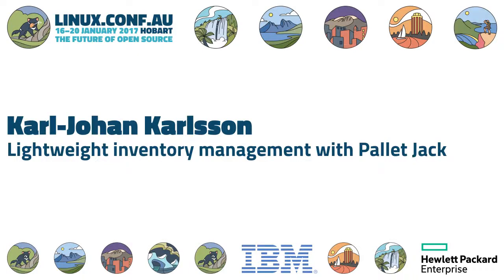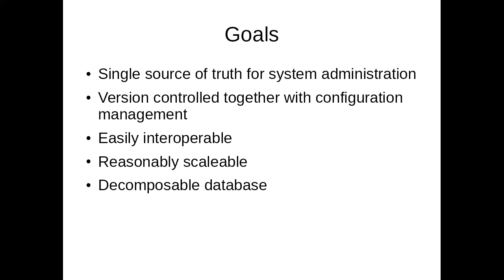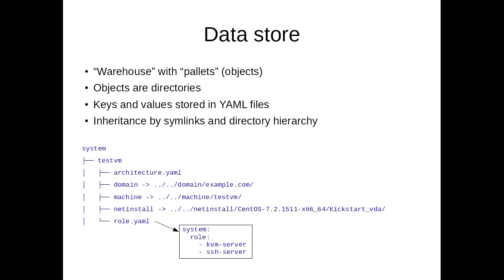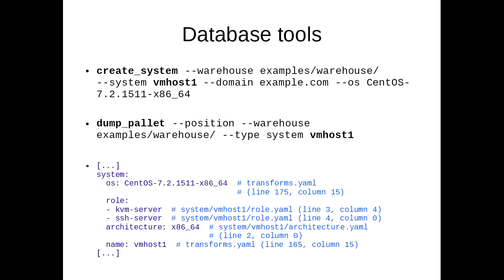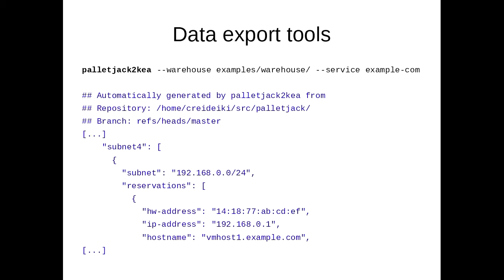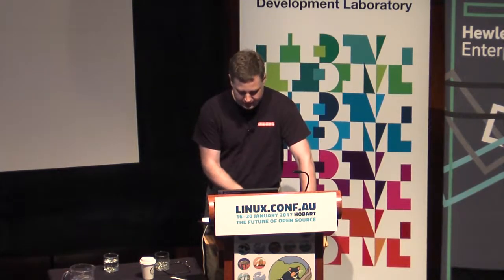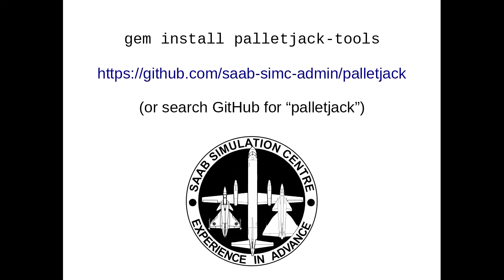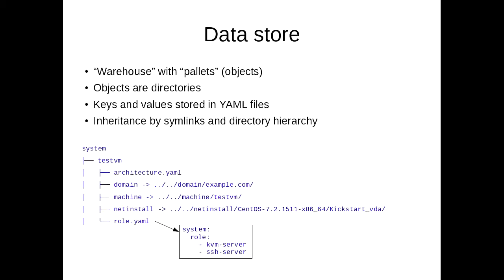Lightweight inventory management with Pallet Jack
Karl-Johan Karlsson
Inventory management for systems administrators is crucial for day-to-day operations. When installing a new machine, its MAC address needs to be registered with the DHCP server. While it runs, the configuration management system needs to know what role it has so it can install the correct software. When it breaks, you need to know which rack and switch port to find it in, its serial number and when its service contract expires.

We present [Pallet Jack] a systems administrator-friendly inventory database.

Its back-end store consists of a directory tree with YAML fragments, which means you can insert, version and extract information using standard text processing tools. Inheritance and automatic text processing eliminates the need to store duplicated information. Finally, a simple but powerful Ruby library helps with generating configuration files from the database.